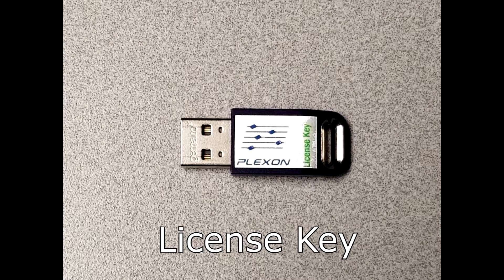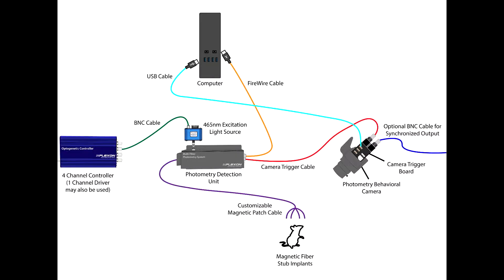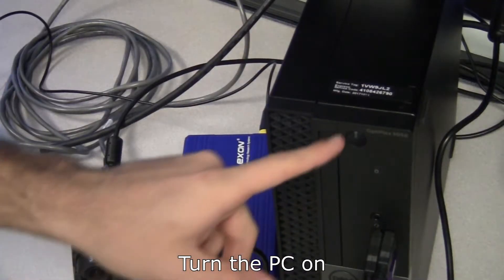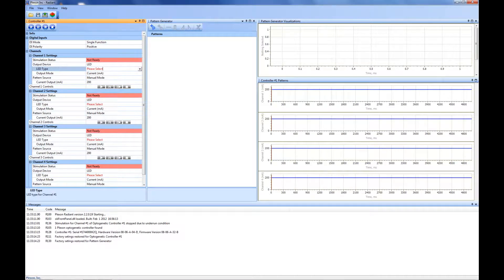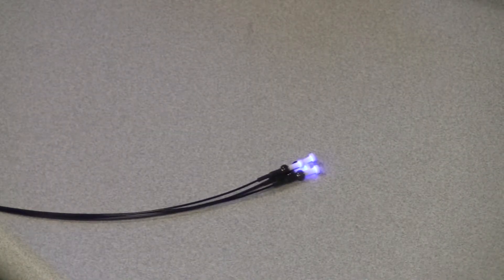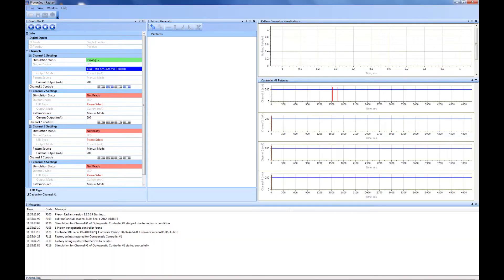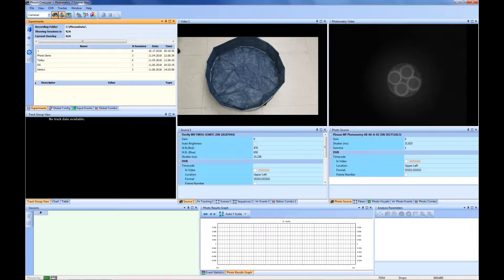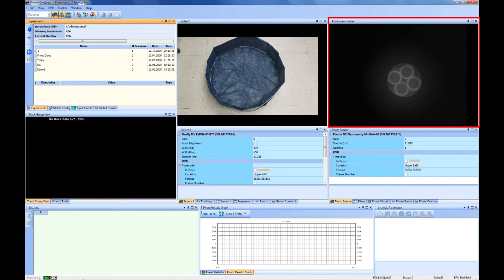Photometry Setup Tutorial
A tutorial on how to setup Plexon's Cinelyzer with Multi-Fiber Photometry System. Plexon’s Multi-Fiber Photometry System is a camera based system that images one end of a branching patch cable containing multiple fibers and extracts the photometry signal from the individual fibers in the bundle via image processing techniques.